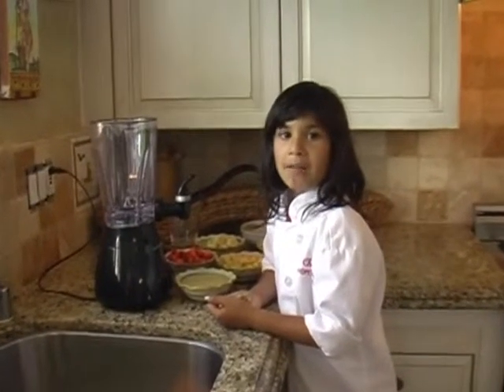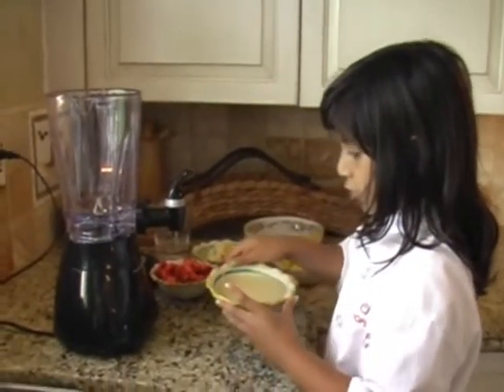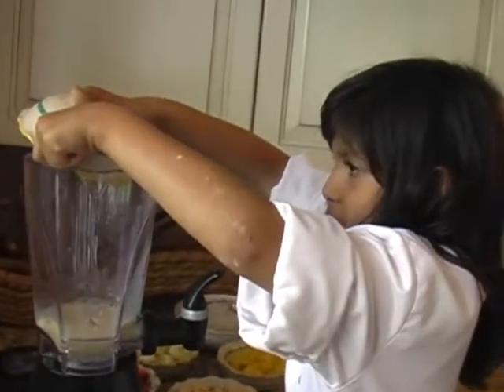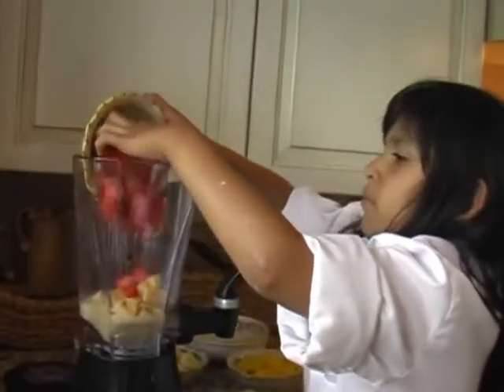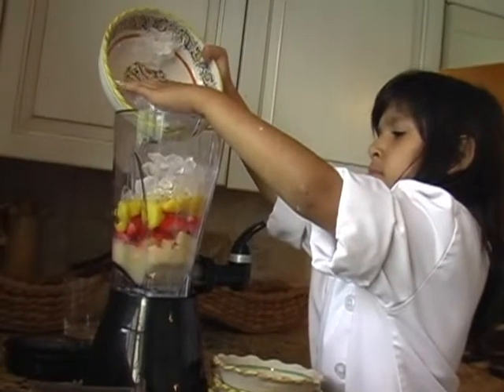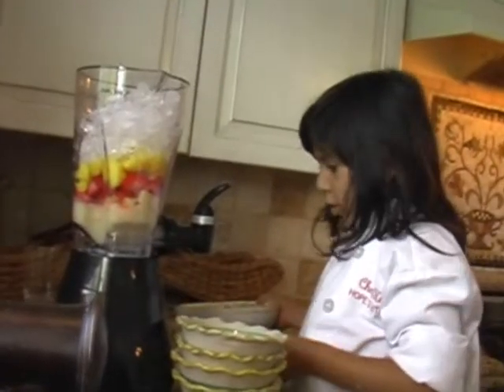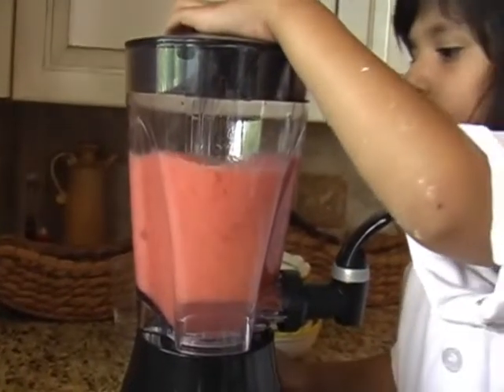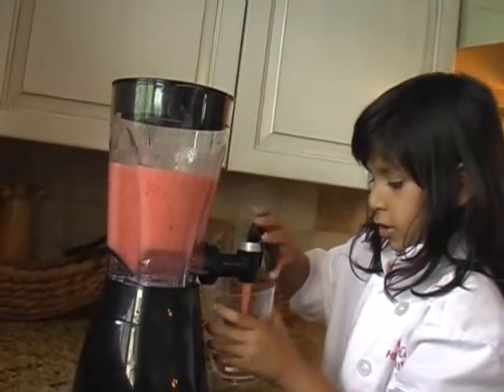Hopes Kitchen Smoothie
7 year old 1st grader Chef Hope prepares a Smoothie